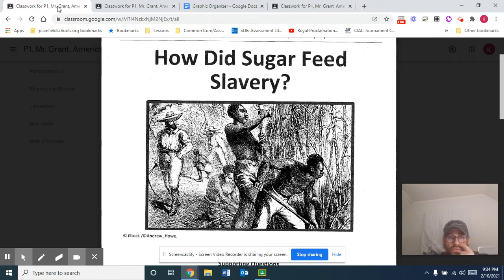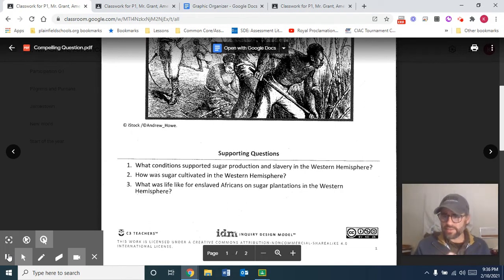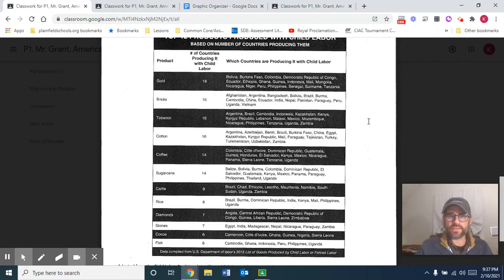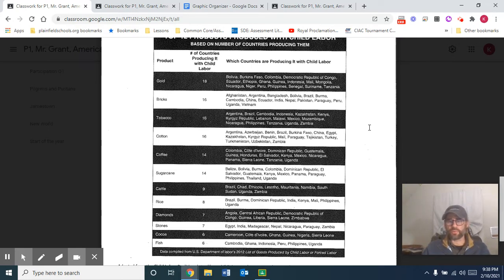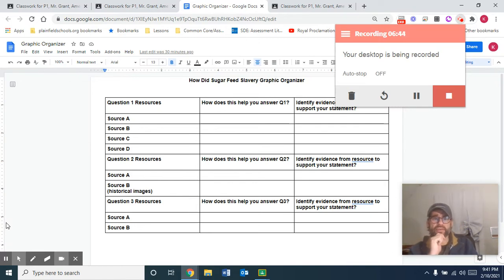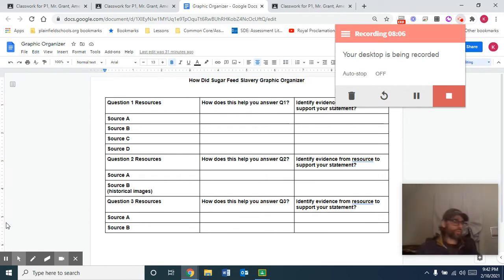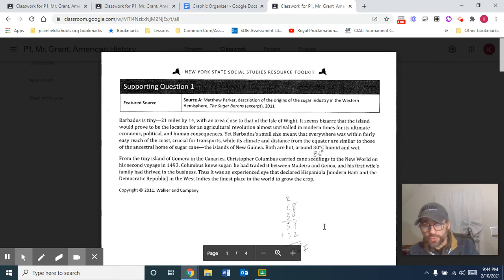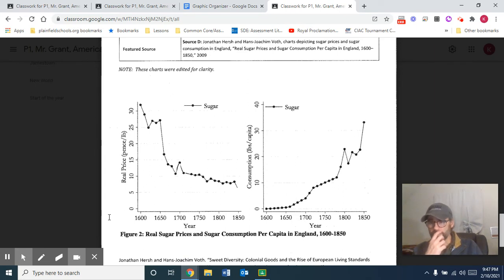How Did Sugar Feed Slavery?-Introduction/Supporting Q1